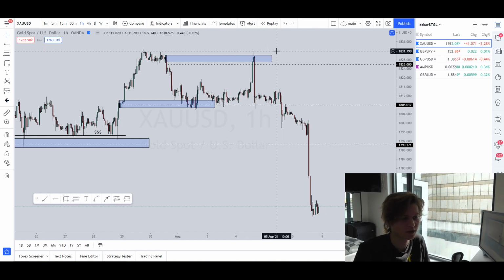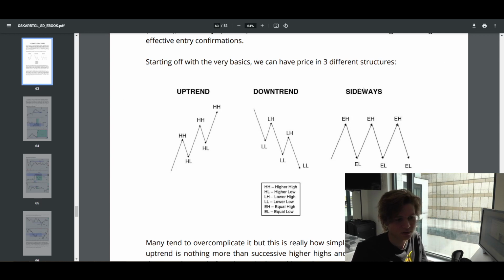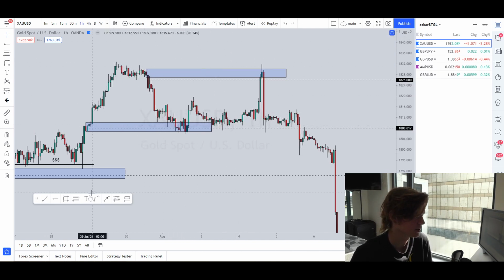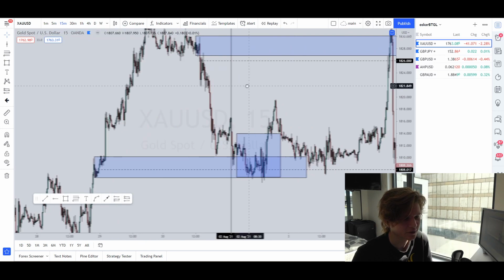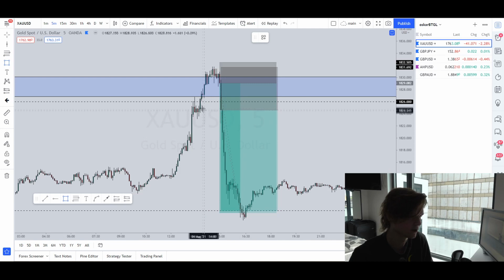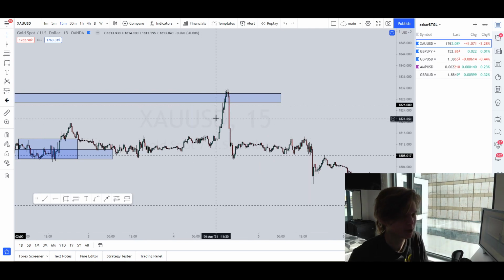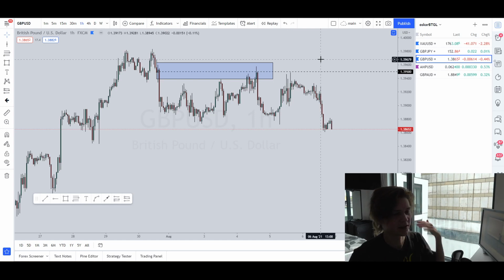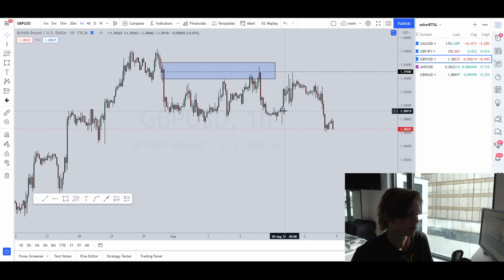ENTRY CONFIRMATIONS PART 2 - FOREX SUPPLY DEMAND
0:00 Intro
0:35 Theory
4:00 XAUUSD
7:44 GBPUSD